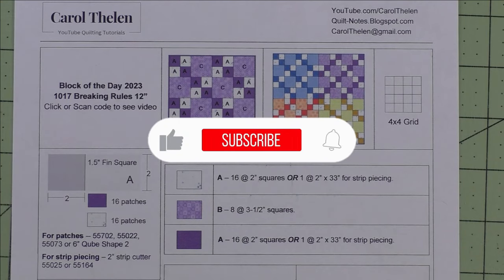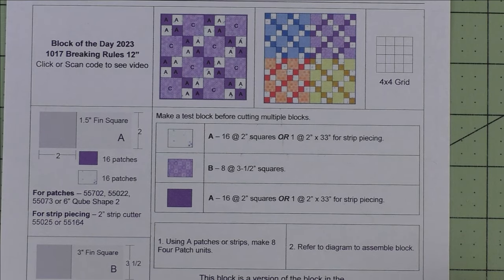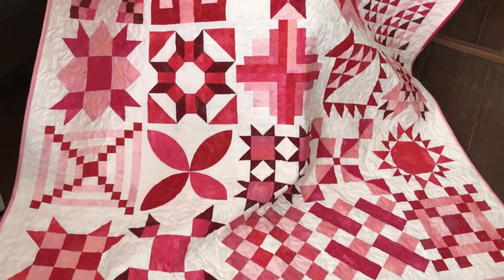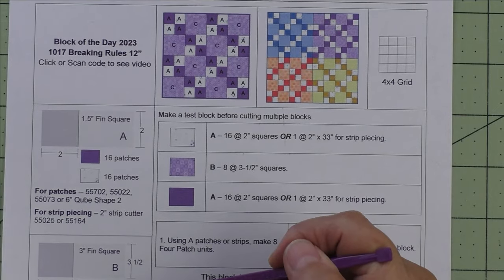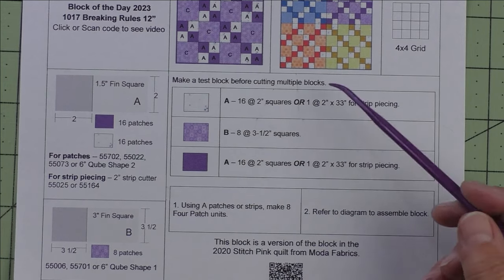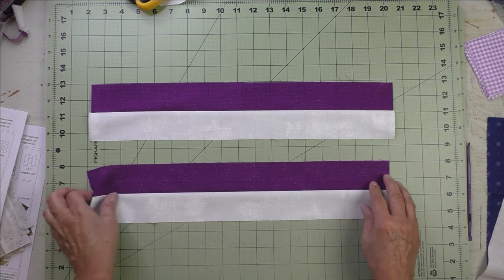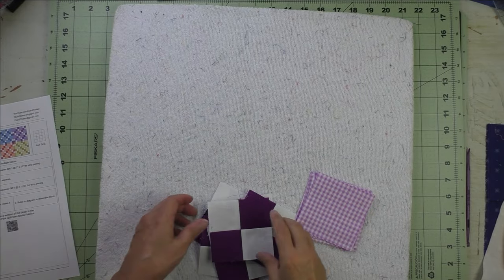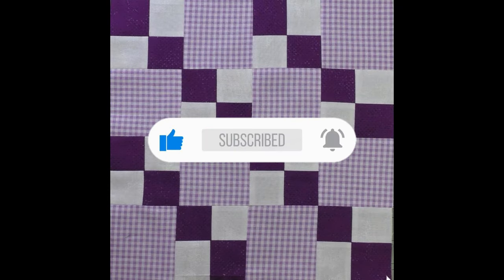1017 Breaking Rules free Quilt Block Tutorial | Block of the Day 2023 | AccuQuilt | Rotary Cutting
Breaking Rules Free Quilt Block Tutorial